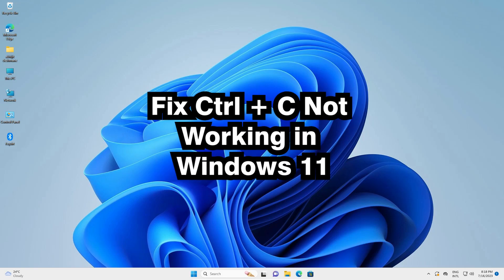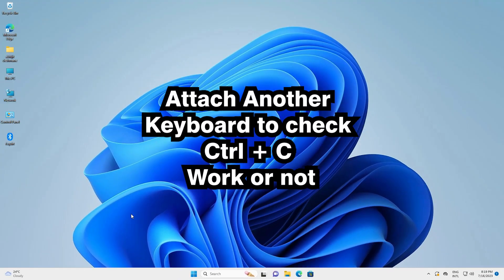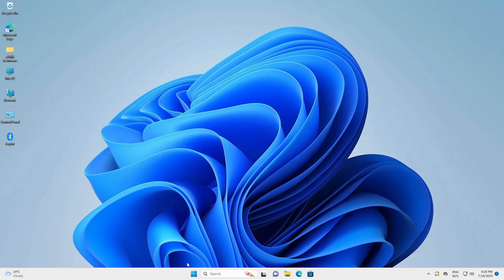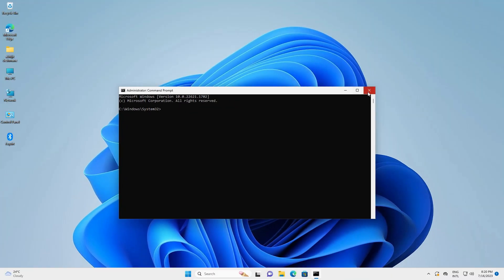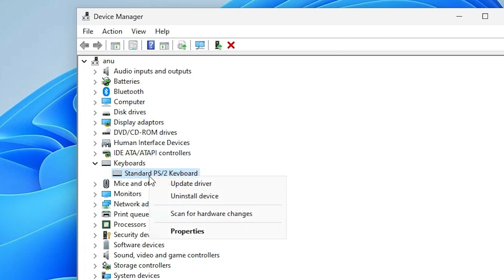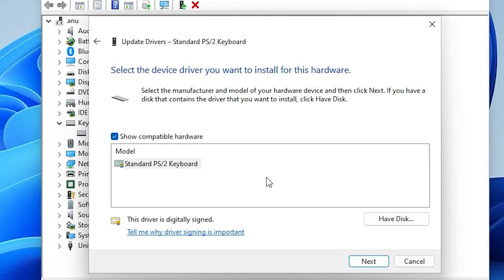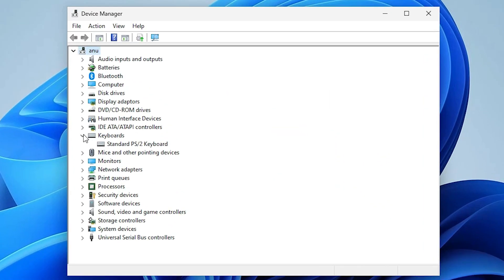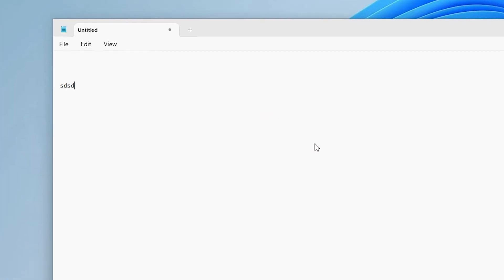How to Fix Ctrl + C Not Working in Windows 11 PC or Laptop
Are you facing issues with your Ctrl + C shortcut not working on your Windows 11 PC or laptop? Don't worry; we've got you covered! In this comprehensive tutorial, we'll walk you through simple troubleshooting steps to resolve the Ctrl + C not working problem in no time.

Timestamps:
00:00 - Introduction
00:14 - Restart Windows 11 to Fix Ctrl + C Not Working
00:30 - Attach Another Keyboard to check Ctrl + C Work or not
01:00 - Enable Ctrl + C in Command Prompt
01:44 - Update Keyboard Drivers
03:00 - Uninstall & Reinstall Keyboard Drivers
04:00 - Conclusion

Whether you're dealing with an unresponsive Ctrl + C hotkey or intermittent issues, our step-by-step guide will help you pinpoint and rectify the problem. Make sure to follow each troubleshooting method carefully to ensure the best results.